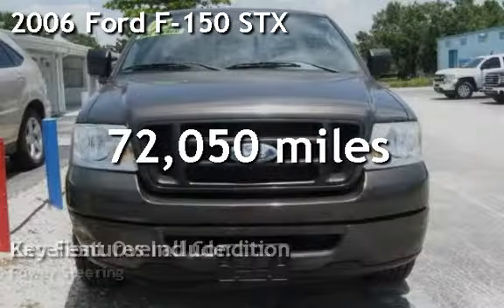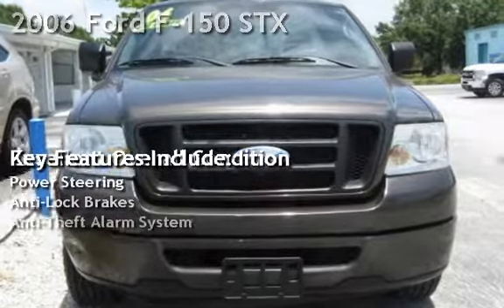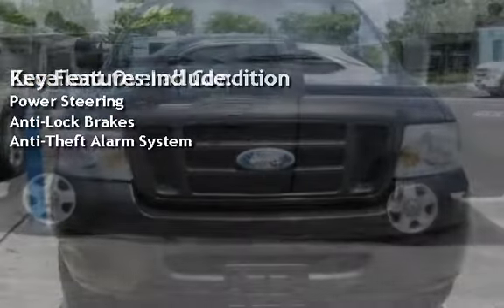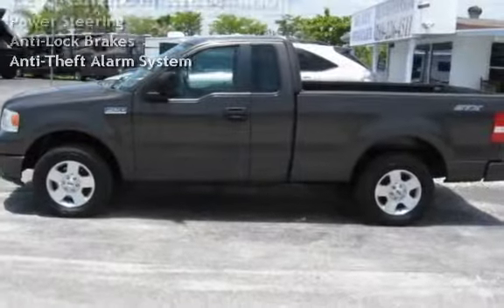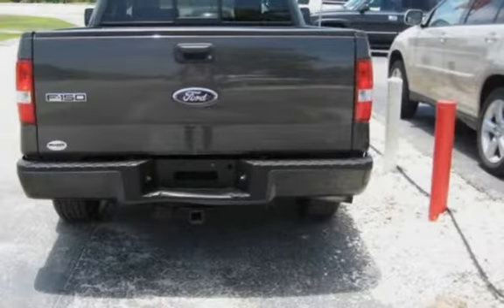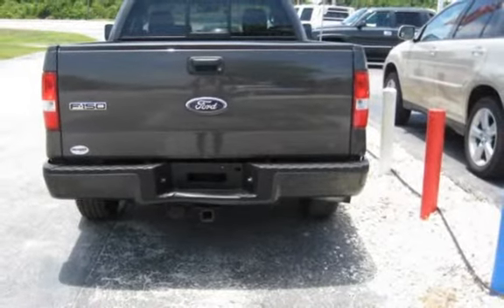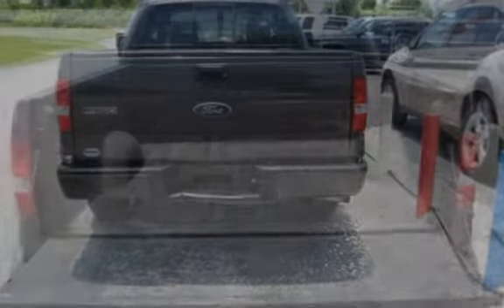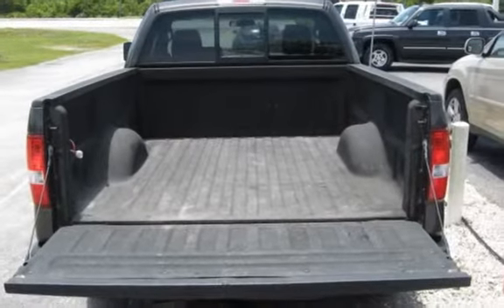2006 Ford F-150 STX for sale in FORT MYERS, FL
HURRY IN TO SEE THIS LOW MILEAGE EXTRA-CLEAN TRUCK. IT HAS LESS THAN 73K MILES, ECONOMICAL 4.2L V-6, CD PLAYER, TRAILER TOW PKG., ALLOY RIMS, LIKE NEW TIRES, TILT WHEEL, LINEX BEDLINER, SLIDING REAR WINDOW,  AND MORE.